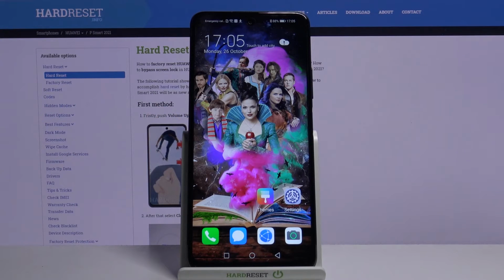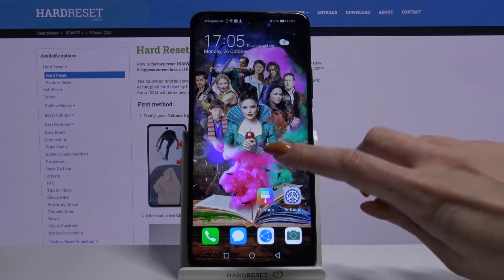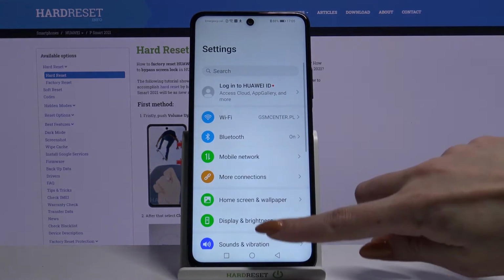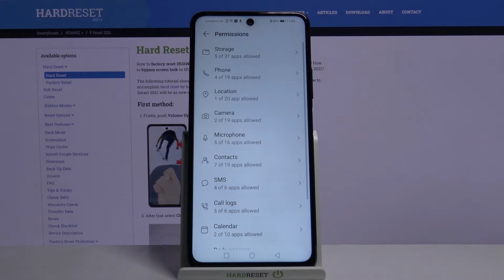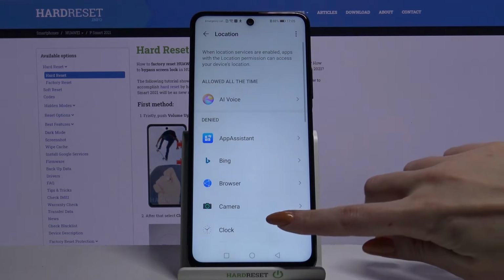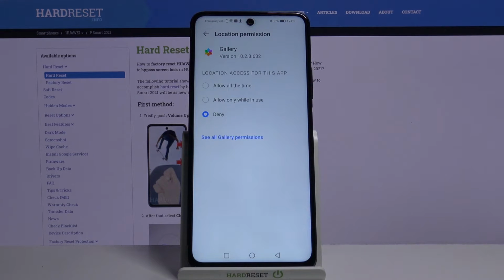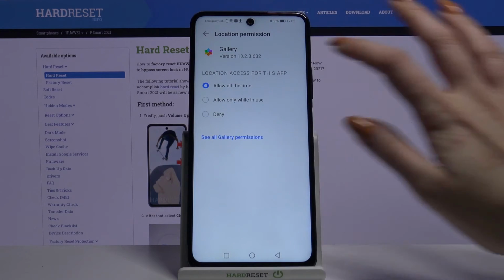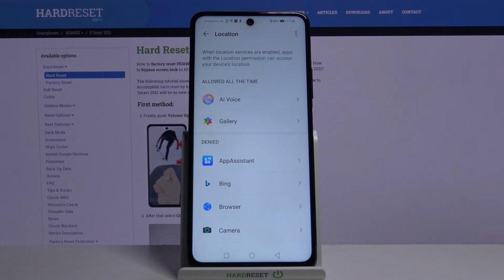How to Allow App Permissions in HUAWEI P Smart 2021 – Permission Manager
Explore more about HUAWEI P Smart 2021:
Are you looking for the right method to introduce some changes in the app permissions settings? In the tutorial above, we present a few simple steps to prevent applications from using your personal data. Follow the instructions attentively and you will be able to open App Permission Manager and enable or disable access to photos, contacts or location of the device for particular apps.

How to allow app permission in HUAWEI P SMART 2021? How to use permission manager in HUAWEI P SMART 2021? How to add app permission in HUAWEI P SMART 2021? How to activate app permission in HUAWEI P SMART 2021? How to enable app permission in HUAWEI P Smart 2021?